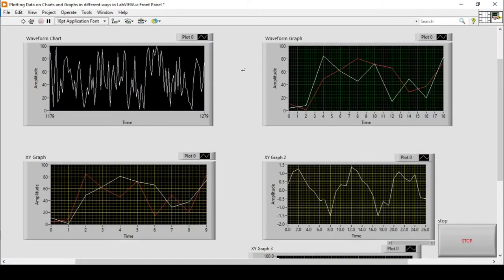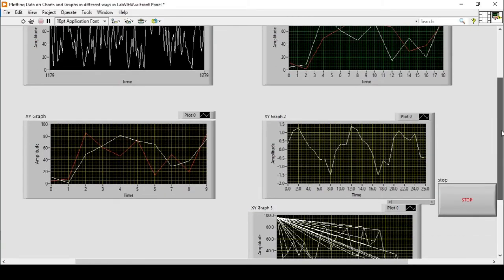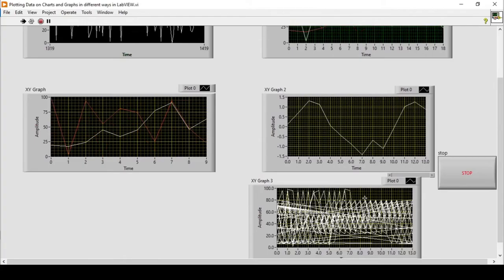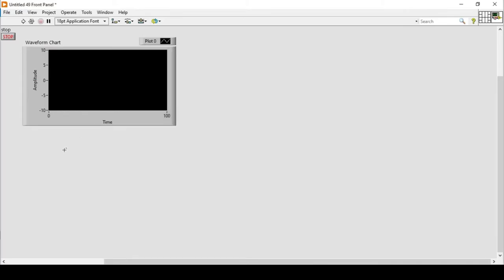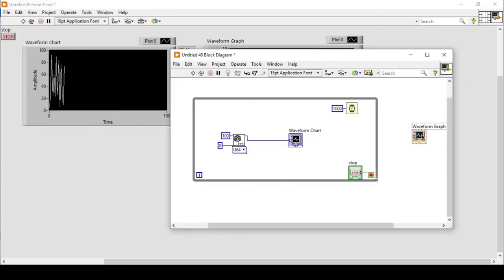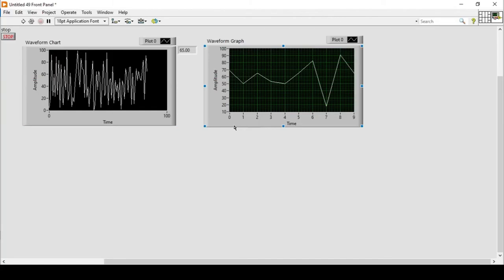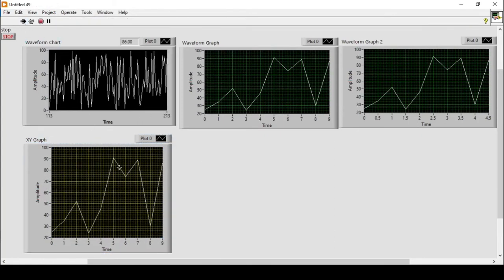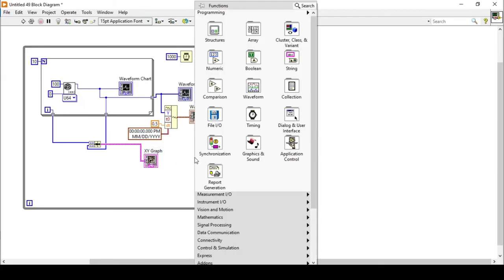LabVIEW | Plot Data on Charts and Graphs in Different Ways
This is the video for LabVIEW beginners, in this video I have tried to plot data using random number generator on Waveform charts, Graphs, XY graphs. I used automatic index mode, bundle function, express XY graph functions to manipulate the data representation on graphs in LabVIEW.